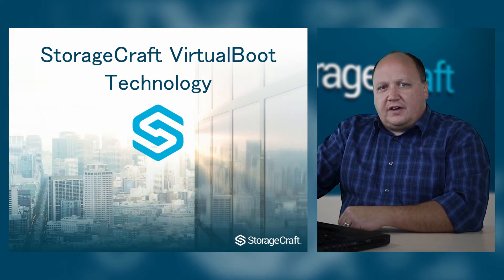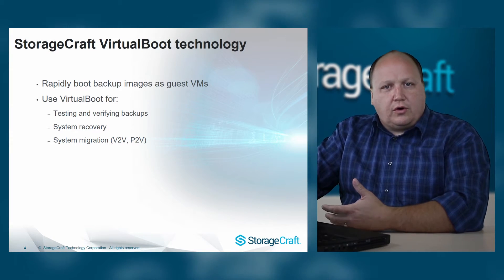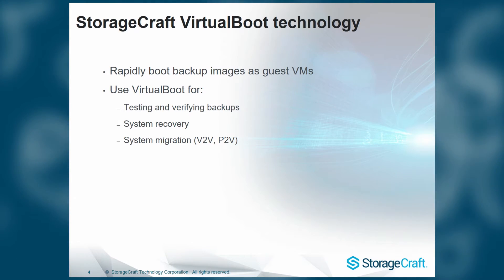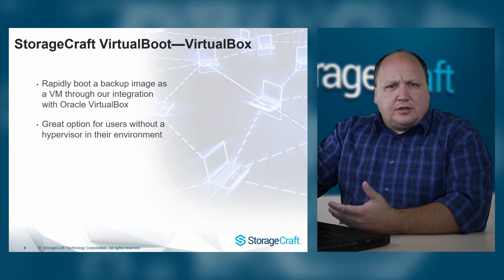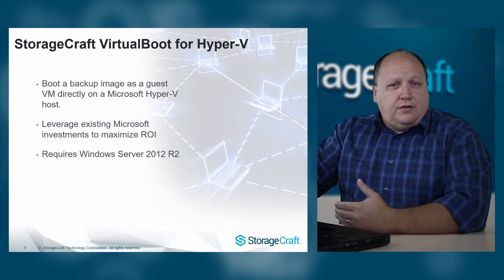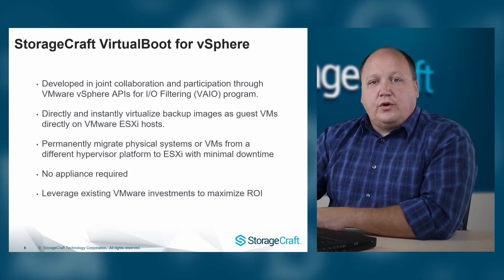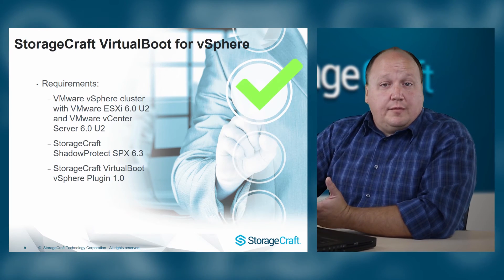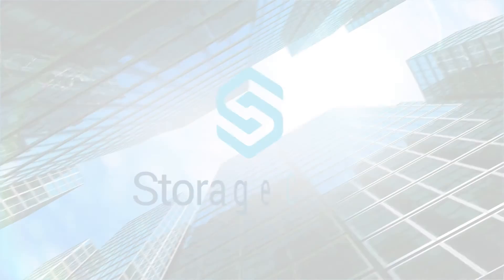StorageCraft VirtualBoot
StorageCraft® VirtualBoot™ technology boots a backup image of a system volume into a virtual machine (VM). Anytime you need to quickly virtualize a system that is protected by our backup software, VirtualBoot is the tool you use.